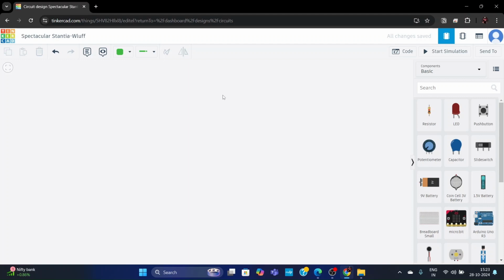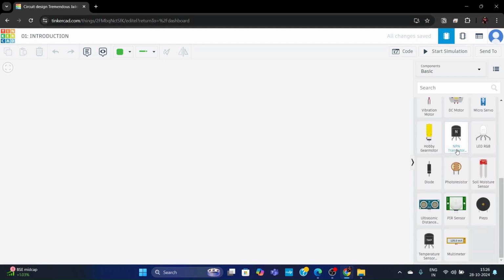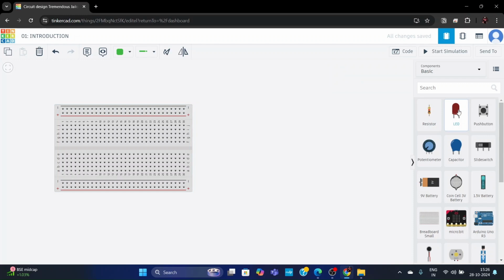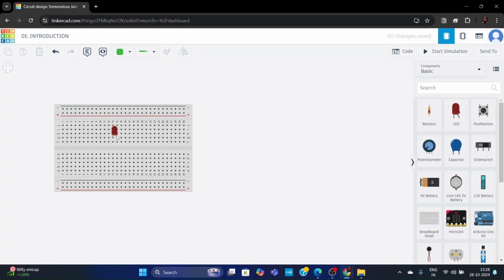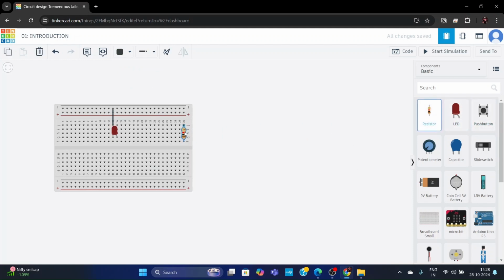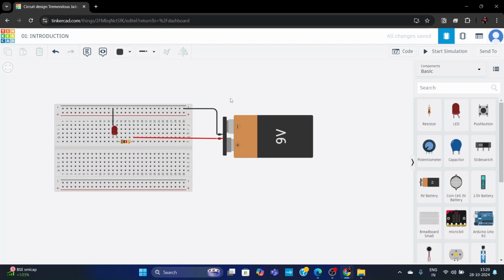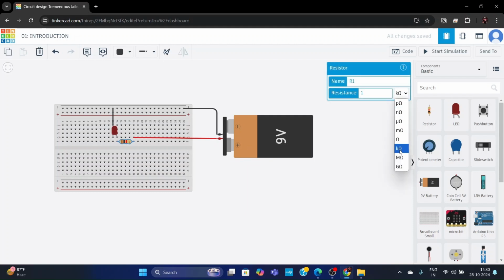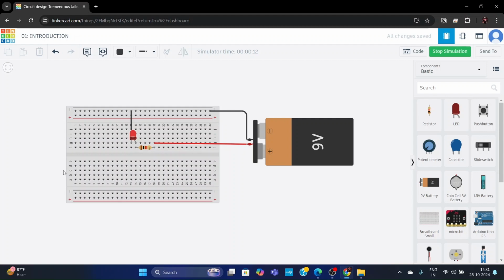Beginner’s Guide to Tinkercad and Building a Simple Circuit | Edcret Arduino Series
Welcome to the first video of our Arduino tutorial series! In this video, we’ll introduce you to Tinkercad, a free online tool perfect for building and simulating circuits without hardware. We’ll review the basics of the Tinkercad interface and create our first LED circuit using a resistor and a 9V battery.

In this video, you’ll learn:

1. Navigating the Tinkercad workspace
2. Adding components like LEDs, resistors, and batteries
3. Building a basic LED circuit
4. Stimulating the circuit

Comment down your feedback and suggestions. If you need the link to the circuit, mention it in the comment.